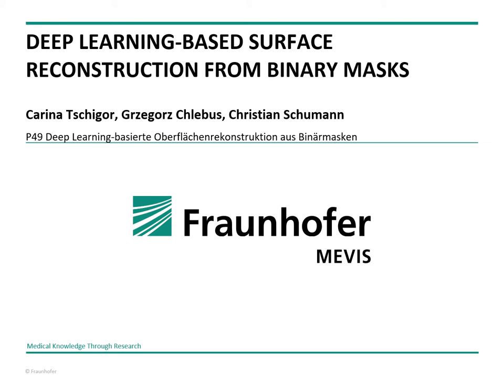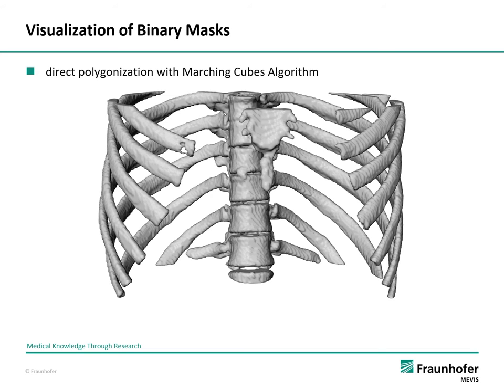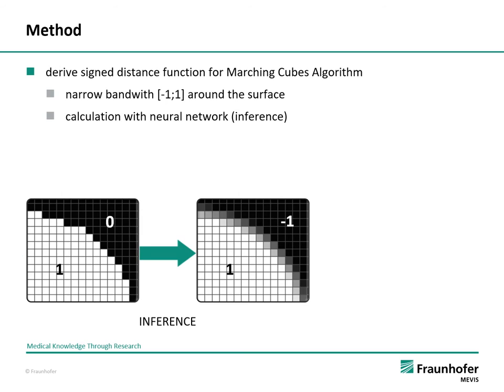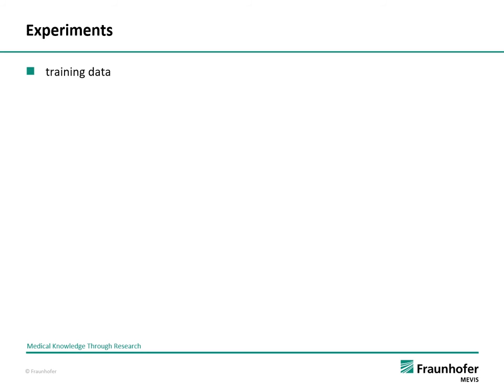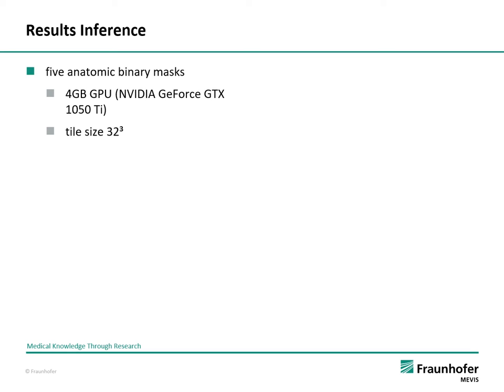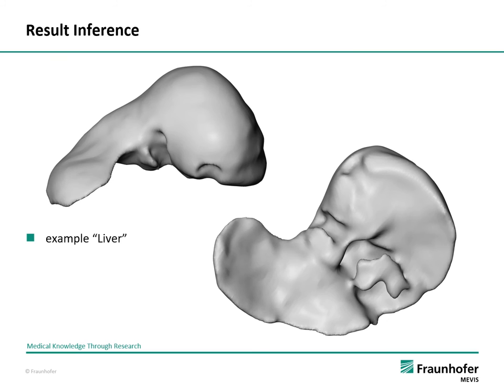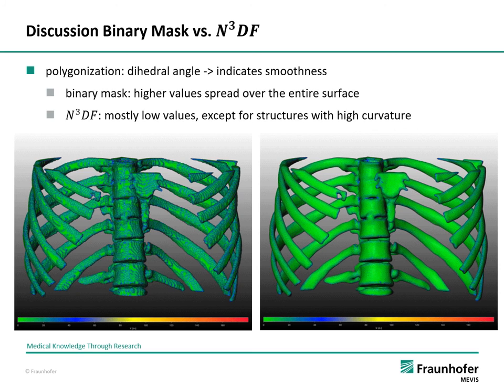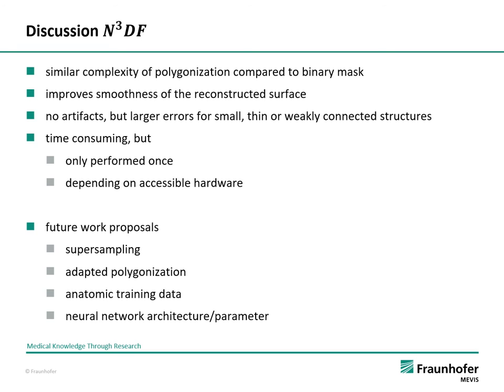Deep Learning-basierte Oberflächenrekonstruktion aus Binärmasken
Die Darstellung anatomischer Strukturen auf Basis von Segmentierungsergebnissen in Form von Binärmasken ist eine grundlegende Aufgabe im Bereich der medizinischen Visualisierung. Hierfür werden meist polygonale Oberflächen genutzt. Bei Binärmasken fehlt jedoch die Information über die tatsächliche Oberfläche, wodurch die erzeugten Repräsentationen unter Artefakten leiden. Eine Glättung der Maske oder der polygonalen Repräsentation kann dies reduzieren, führt jedoch auch zu Ungenauigkeiten. Diese Arbeit beschreibt einen Ansatz zur Berechnung einer vorzeichenbehafteten Distanzfunktion für eine gegebene Binärmaske auf Basis eines neuronalen Netzwerkes. Diese lässt sich anschließend mit klassischen Methoden in eine Oberfläche überführen, deren Visualisierung glatt und artefaktfrei ist und nur minimale Abweichungen einführt.

References:
Tschigor C., Chlebus G., Schumann C. (2021) Deep Learning-basierte Oberflächenrekonstruktion aus Binärmasken. In: Palm C., Deserno T.M., Handels H., Maier A., Maier-Hein K., Tolxdorff T. (eds) Bildverarbeitung für die Medizin 2021. Informatik aktuell. Springer Vieweg, Wiesbaden.